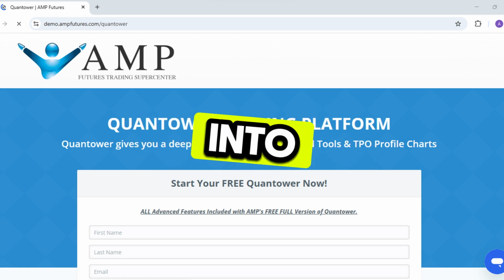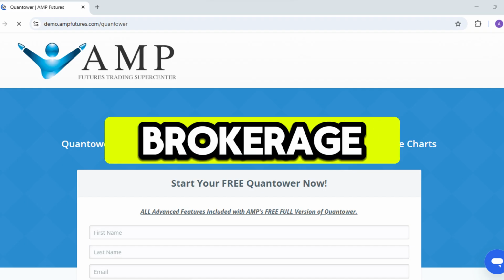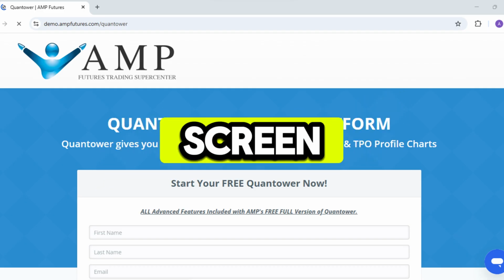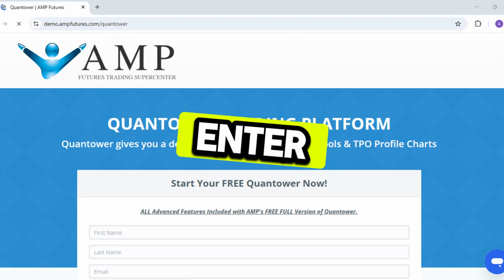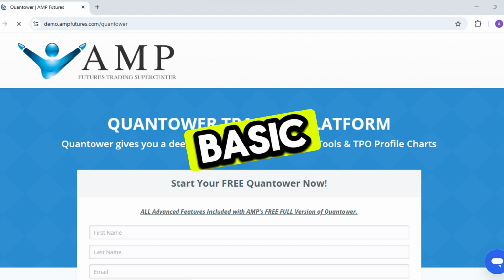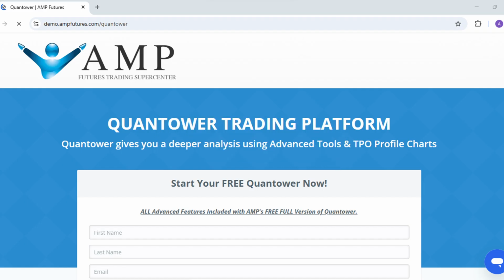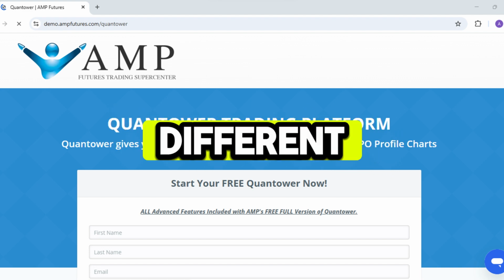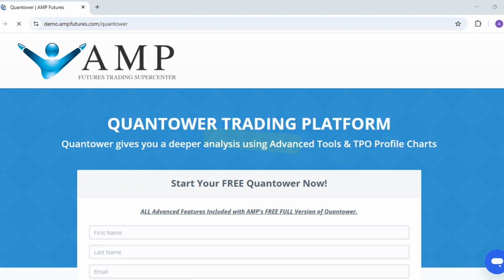How To Use AMP Quantower – Easy Step-by-Step Guide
Want to start trading with AMP Quantower efficiently? 💹
In this step-by-step tutorial, I’ll show you exactly how to use AMP Quantower for trading, from setup to placing your first trade.

You’ll learn how to connect your AMP account, navigate the platform, access trading tools, monitor charts, and execute trades safely.
I’ll also share tips to make your trading experience smoother and help you avoid common beginner mistakes. 🚀

By the end, you’ll know exactly how to use AMP Quantower confidently and manage your trades like a pro.